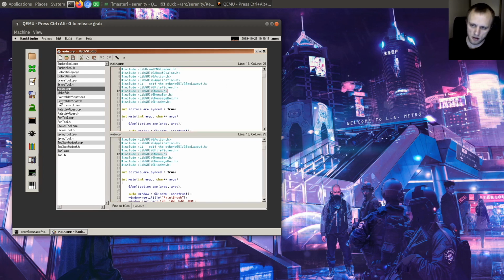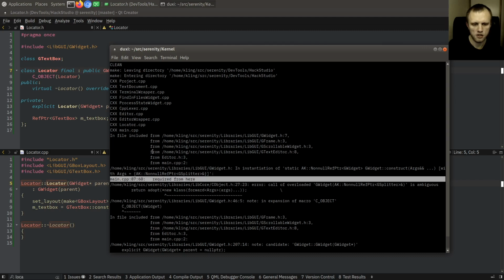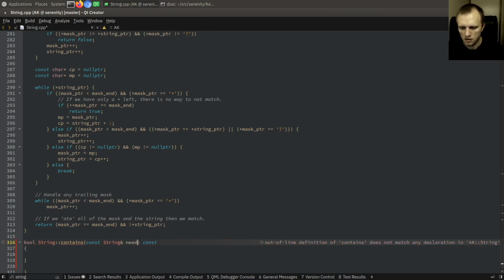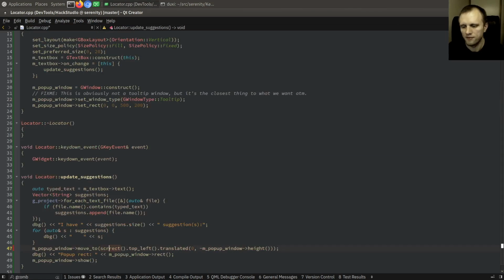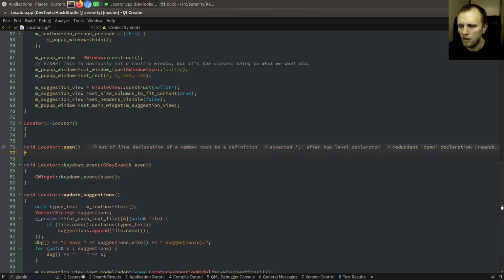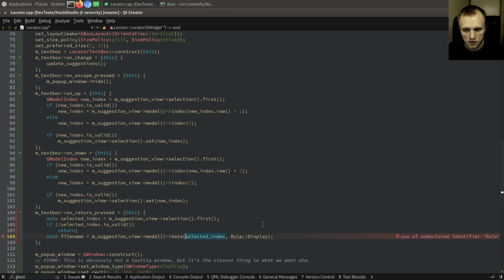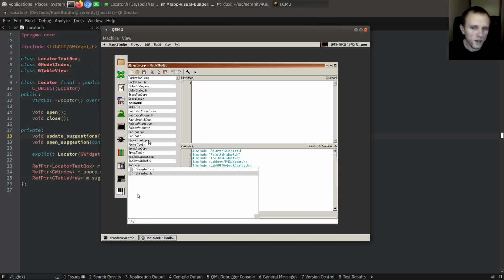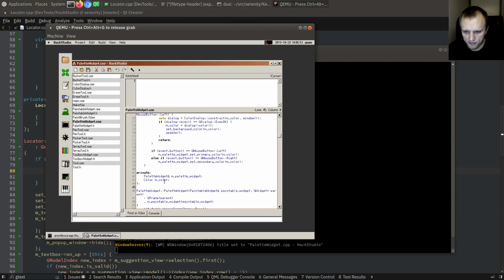DevTools hacking: Building a locator for quick keyboard access